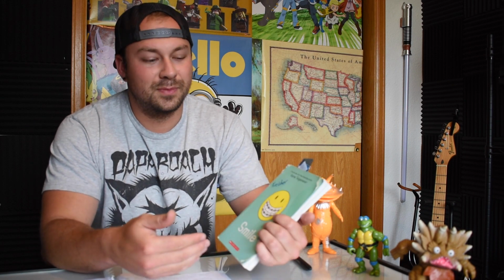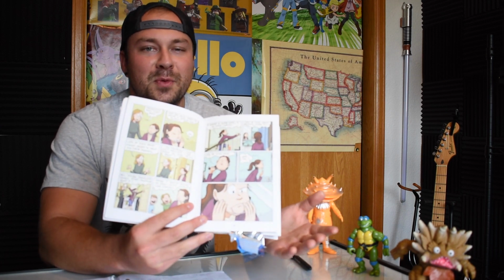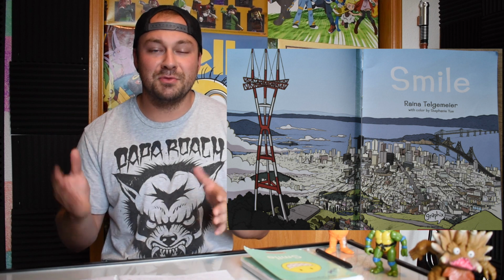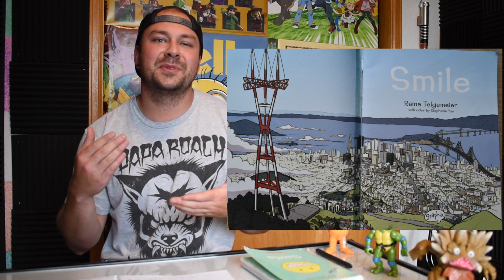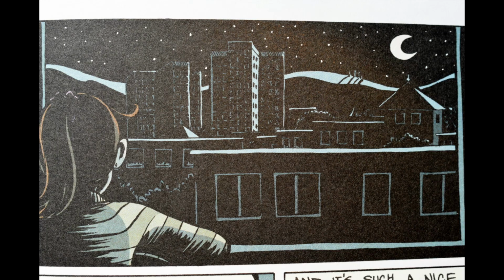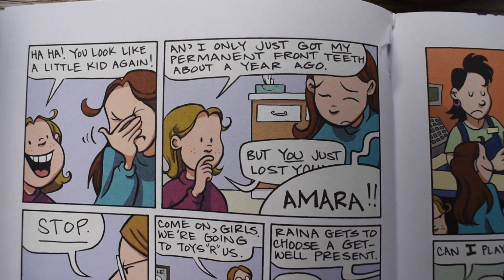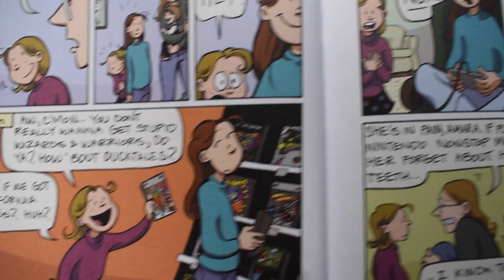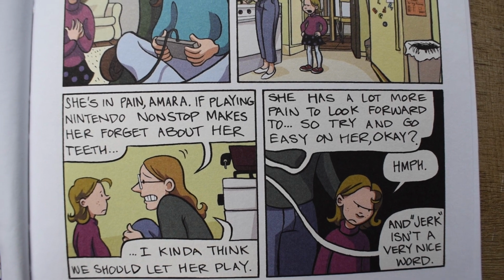Book Review: Smile by Raina Telgemeier/ Read Aloud sample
I give my opinion on the plot, characters, setting, and artwork in this story. I also talk about how it weirdly relates to my life.